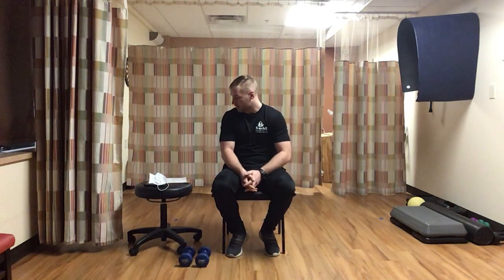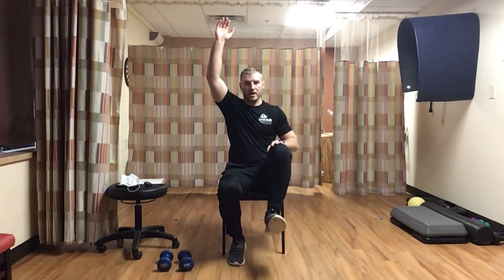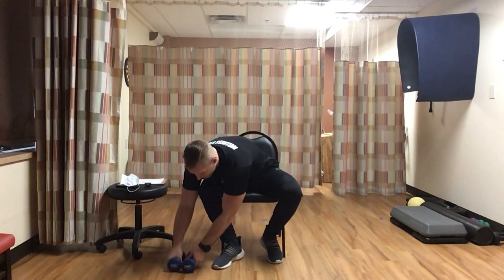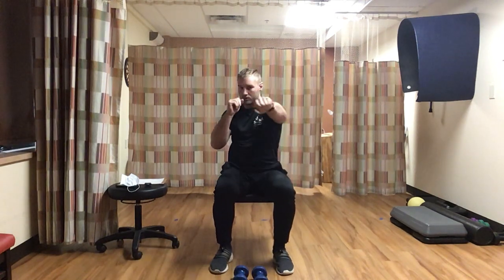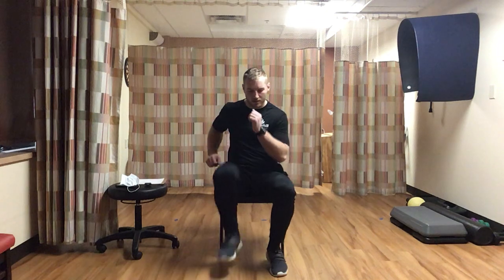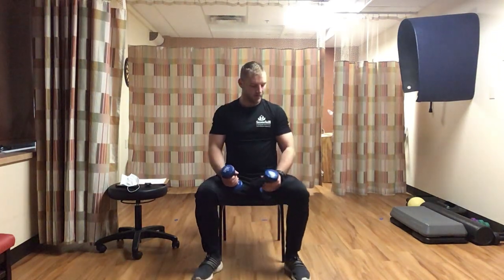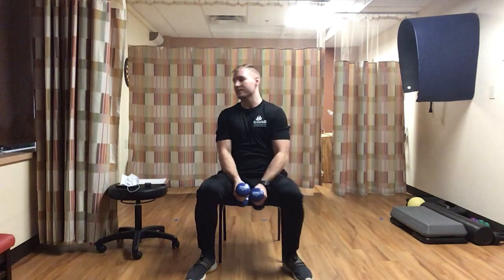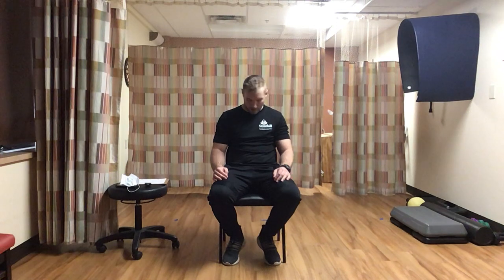1/12/2021 Living Strong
30 minute chair based workout to get your body moving and working
Equipment needed: chair and dumbbells